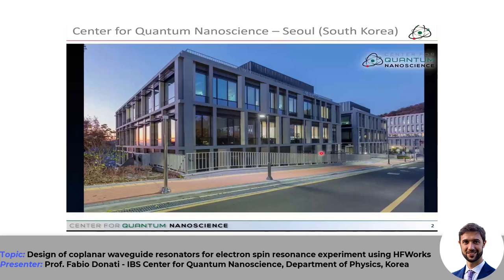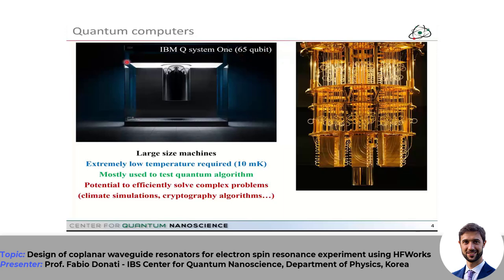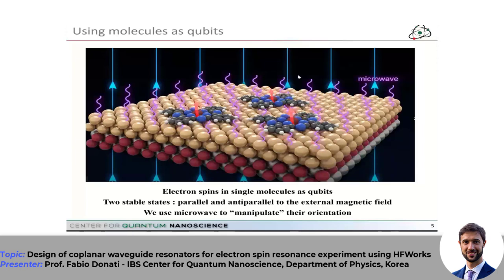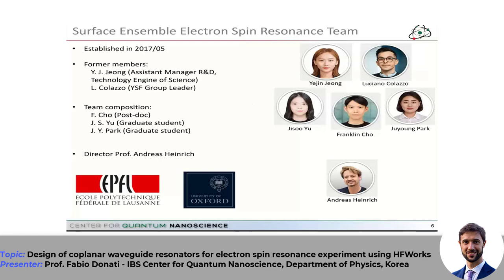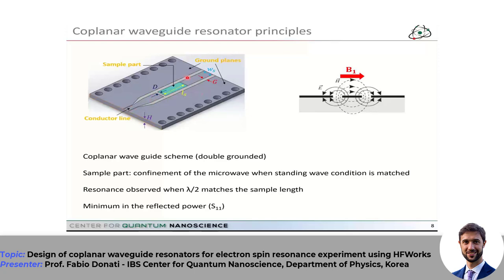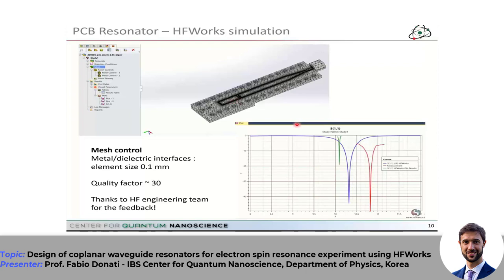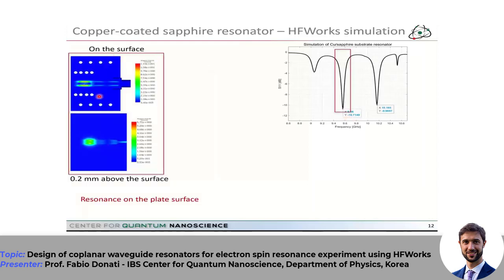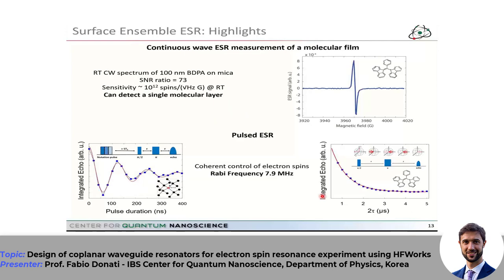Design of coplanar waveguide resonators for electron spin resonance experiment using HFWorks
EMWorks Virtual User Conference 2021

Presenter: Fabio Donati - Professor, IBS Center for Quantum Nanoscience, Department of Physics, Korea